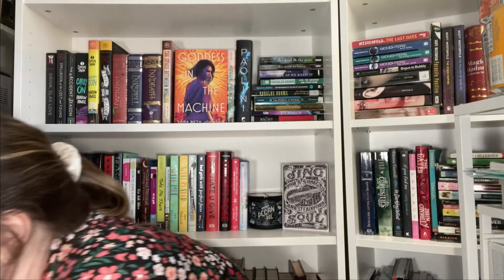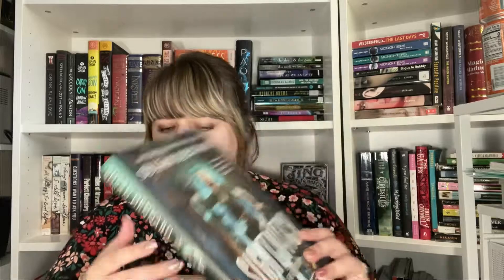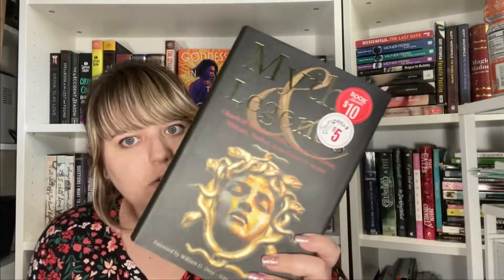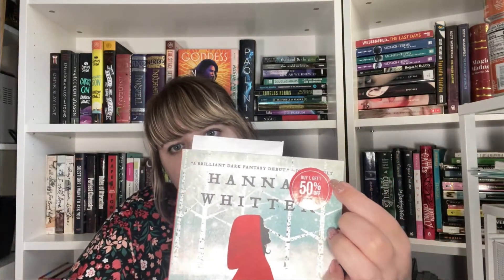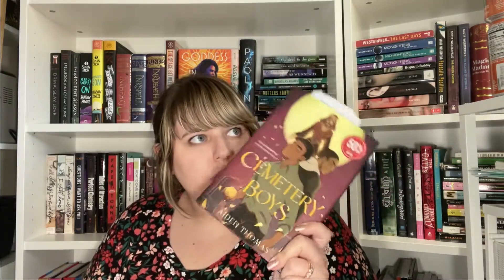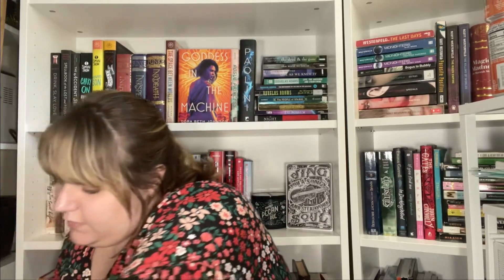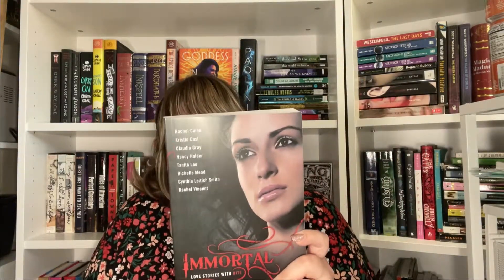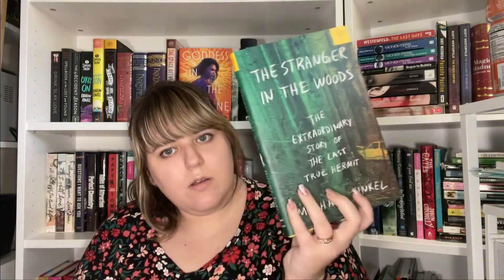June Book Haul & Book Outlet Unboxing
0:00 Intro
0:49 Book Outlet Unboxing
5:44 Haul
18:47 Outro

Join me as I unbox and talk all the books I collected in June!

Gel Nail Polish